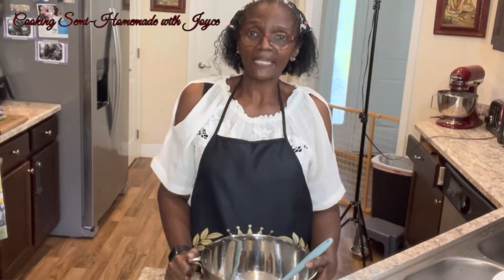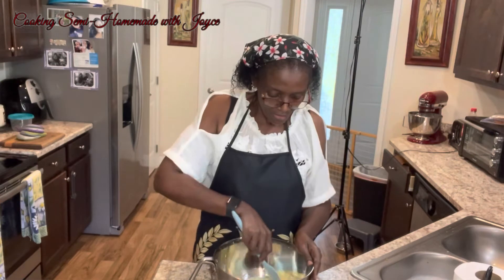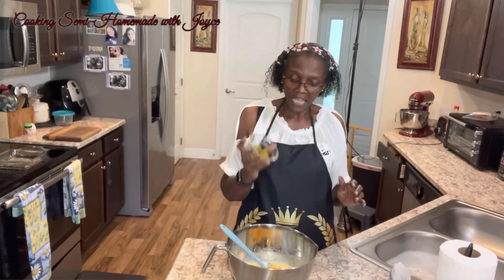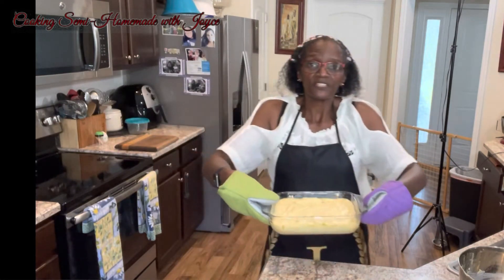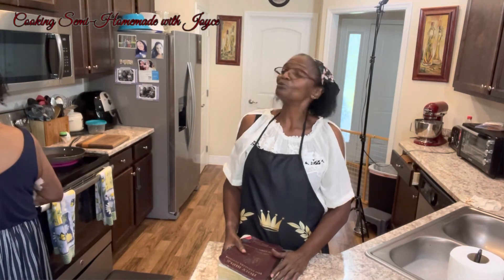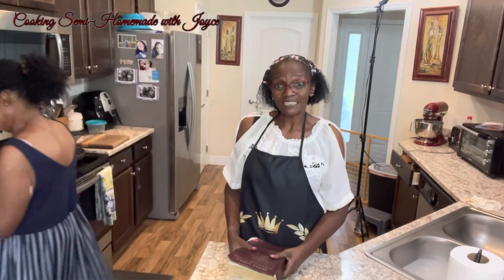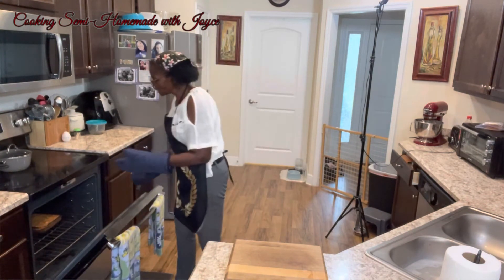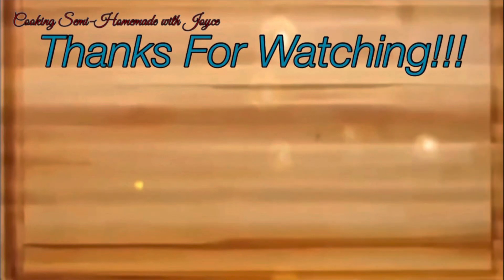Moist and Delicious Jiffy Jalapeno Cornbread | Cooking Semi-Homemade With Joyce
Hi guys! Welcome, This Jalapeno Cornbread was quick and easy to make with the right amount of heat. The Ingredients are listed below.

On my channel you can expect semi homemade dessert and side dishes and a main dishes every now and then.

LOVE GOD.  LOVE PEOPLE.

Intro: 0:00
Mix ingredient  0:36
Oven 4:36
Encouraging Word 4:53
Outro 9:46

Ingredient
1 8.5oz box's of Jiffy Corn Muffin Mix
1 egg
1/3 cup of milk
1/2 cup of sour cream
4 tbs of butter
1/2 cup of shredded mid cheddar cheese
2 tbs of chopped jalapenos
1 tsp of jalapenos juice

preheat oven 400'. Put your baking dish(8x8) with the butter in it, place in the oven to melt. In a mixing bowl add your  jiffy corn muffin mix and the next 3 ingredients. Mix to combine then add the melted butter, mix well. Then add the next three ingredients. Pour in to baking dish put in the oven for 20 to 30 mins or until toothpick inserted into the center and comes out clean. cut and enjoy.

Mailing Address here:
Cooking Semi-Homemade With Joy
5000 W Midway Road
12542
(or here)
Cooking Semi-Homemade With Joyce